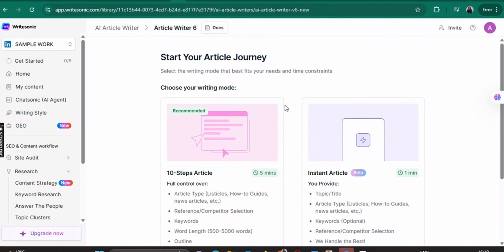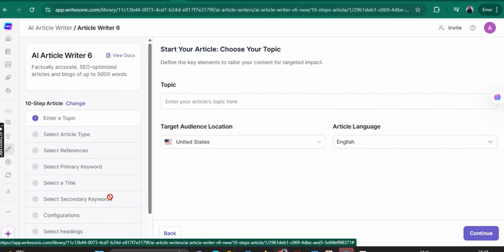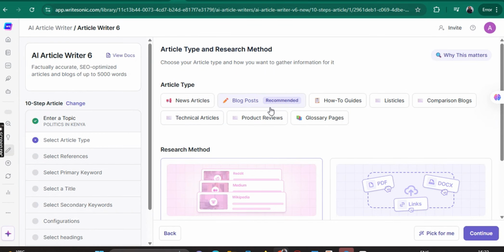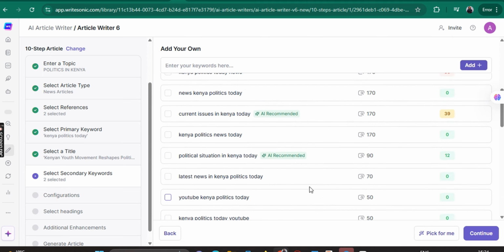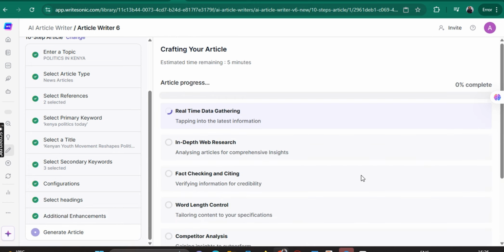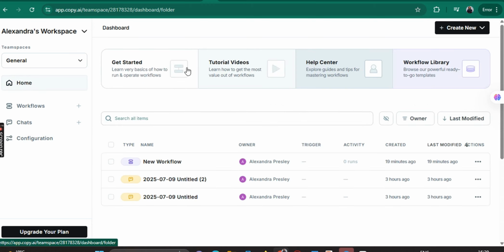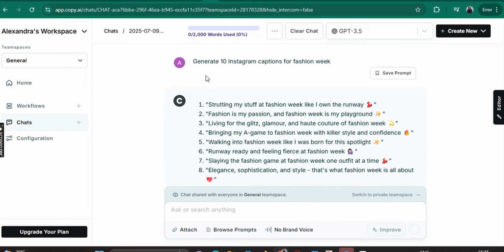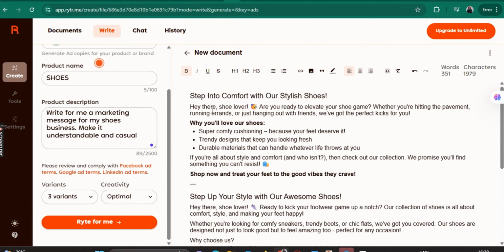LET 3 AI TOOLS WRITE YOUR CONTENT – Writesonic, Copy.ai, Rytr.me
Join Our AI online forums here;
4)Website – aiagentmarket.ai

Can AI really write better than humans?
In this video, I put Writesonic, Copy.ai, and Rytr to the test. From blog posts to product descriptions, find out which tool delivers, which one falls short, and which one surprised me the most.